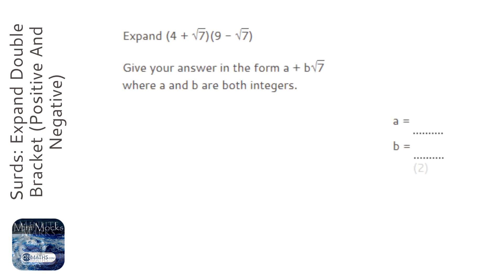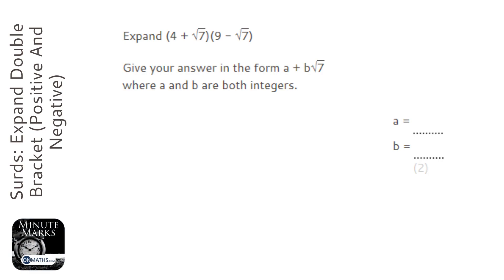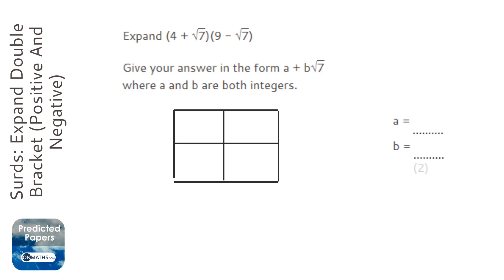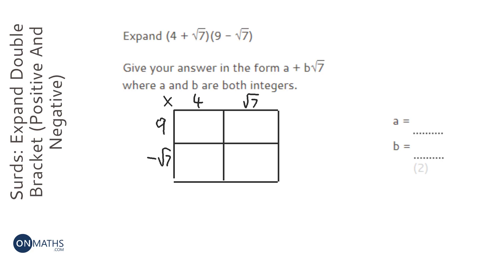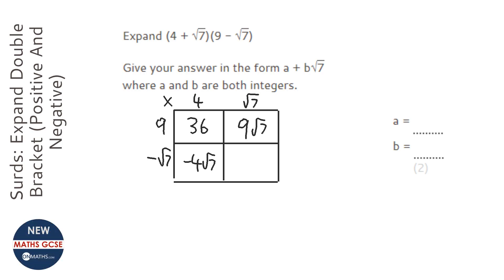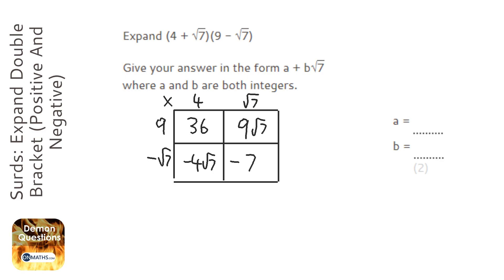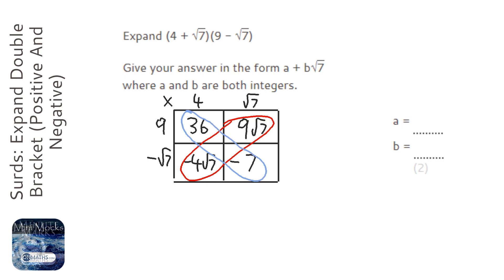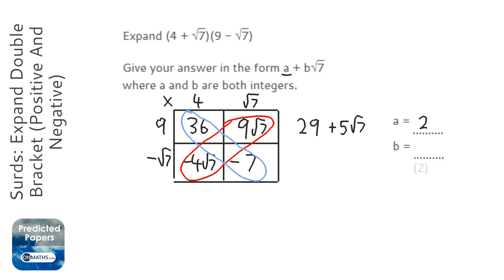Surds: Expand Double Bracket (Positive And Negative) (Grade 9) - OnMaths GCSE Maths Revision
Topic: Surds: Expand Double Bracket (Positive And Negative)